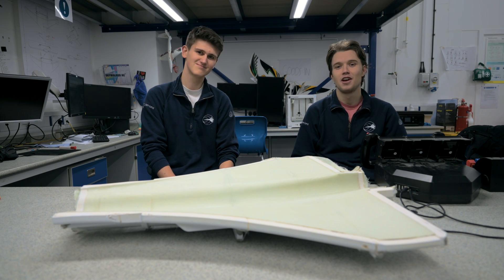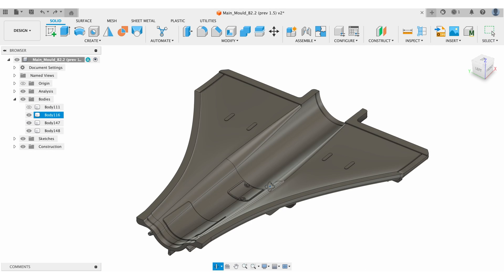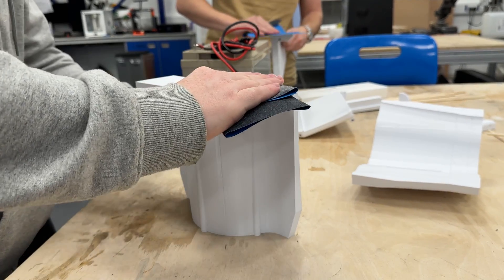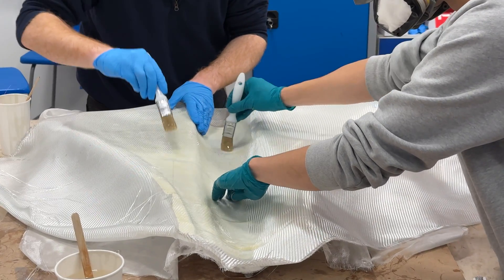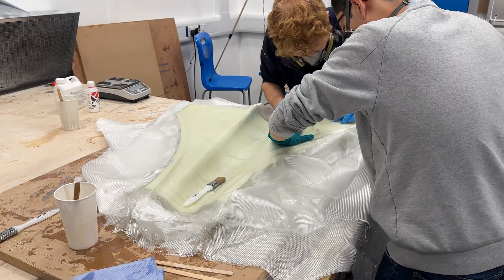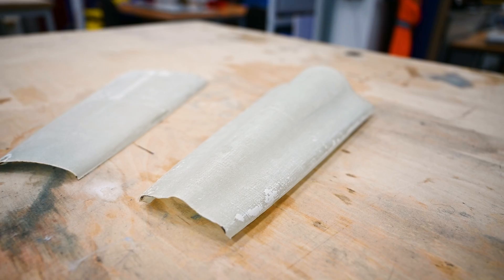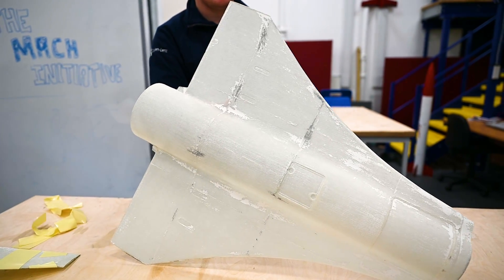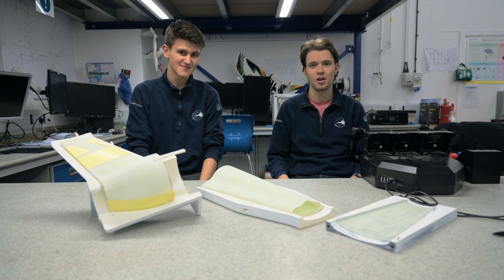Building a 570 MPH RC Plane Part II - Skin Assembly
Hello! We're The Mach Initiative, and we're attempting to build the world's fastest remote control plane.

for more (including business enquieries)
Search for The Mach Initiative on Linkedin and YouTube

Edited by TL

Music from Uppbeat:
1. Doubts - Mountaineer
2. Wolves - Mountaineer
3. Polarity - Prigida